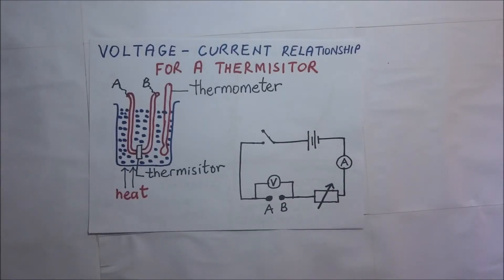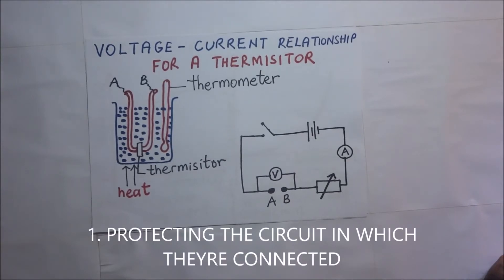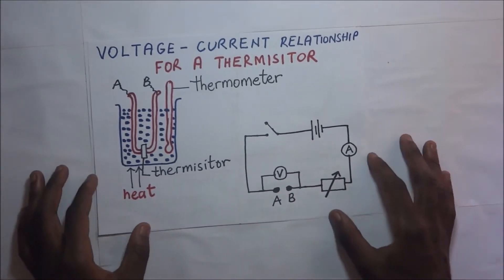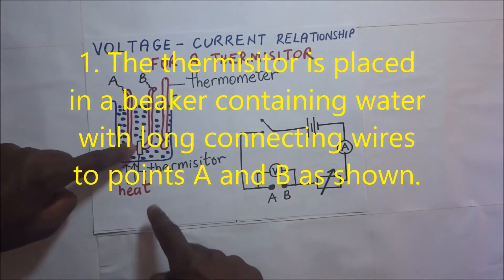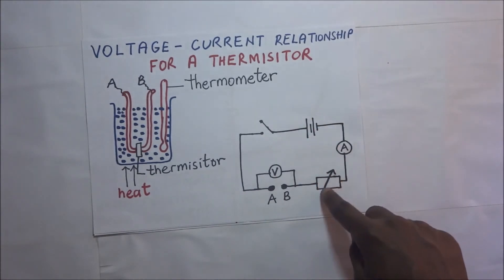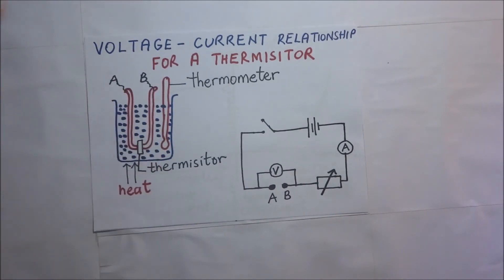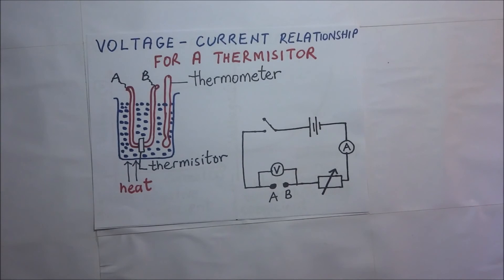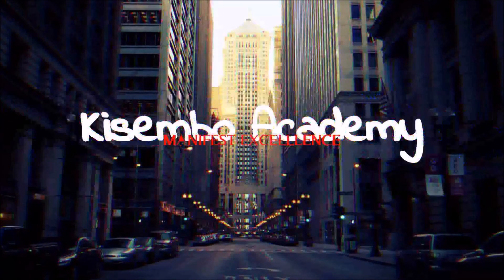Voltage current (V-I) characteristics for both ptc and ntc thermisitors by Kisembo Academy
NTC thermistors decrease in resistance as the temperature increases. PTC thermistors are Positive Temperature Coefficient resistors generally made of polycrystalline ceramic materials that have a high positive temperature coefficient, which increases in resistance as the temperature increases
in this video i briefly explain how to carry out an experiment that leads to the drawing of a graph that defines the voltage - current characteristics (V- I )of a ptc thermisitor and ntc thermisitor.  i also get to explain a few applications of thermisitors.